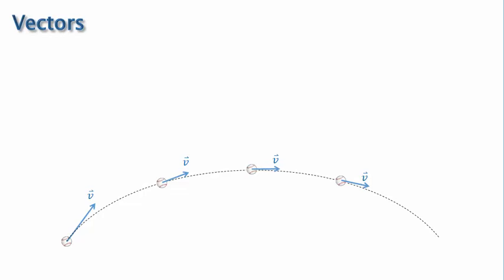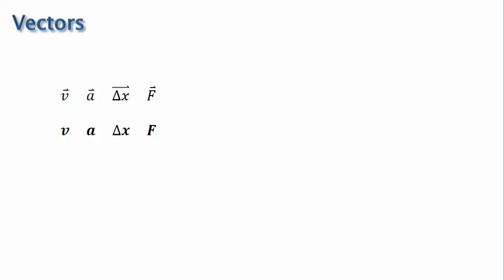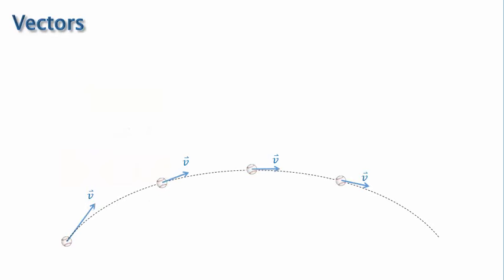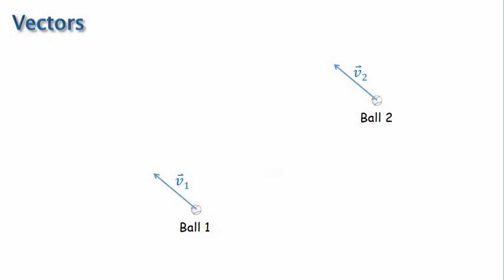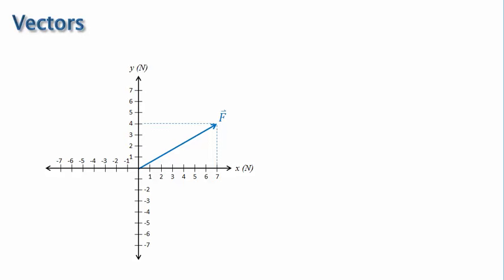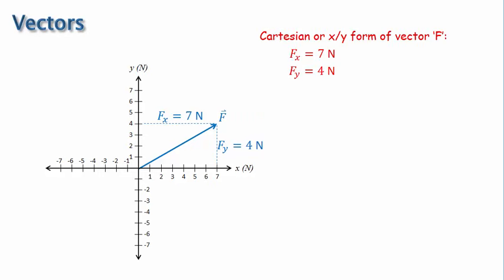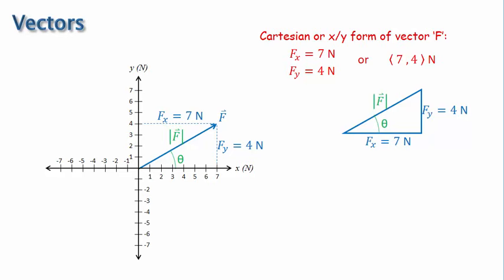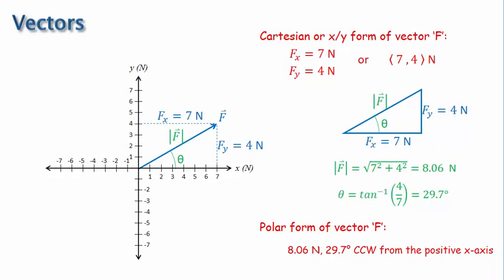03A-1 Vector Basics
03A-1 Vector Basics